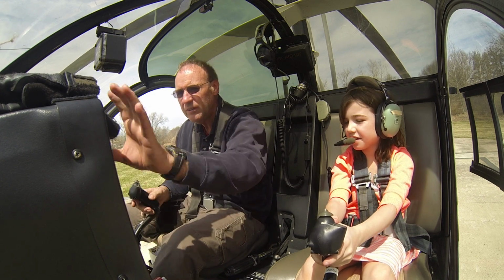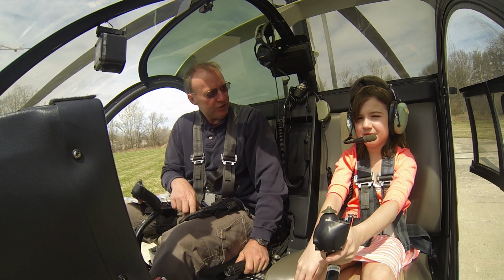Alaina's first helicopter lesson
Like a pro Alaina (friends daughter) takes her first flight lesson in a 300CB helicopter.